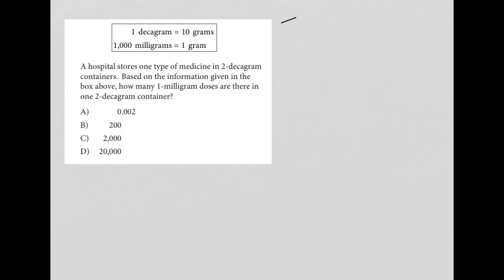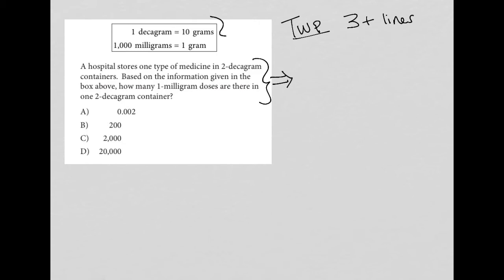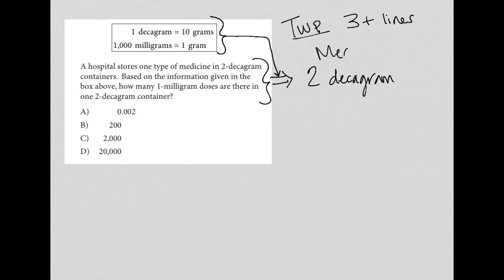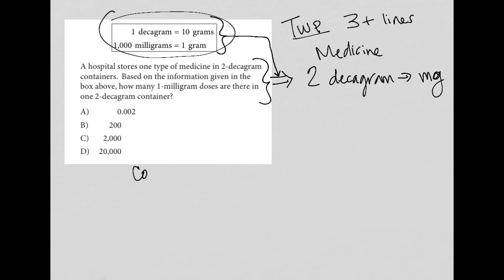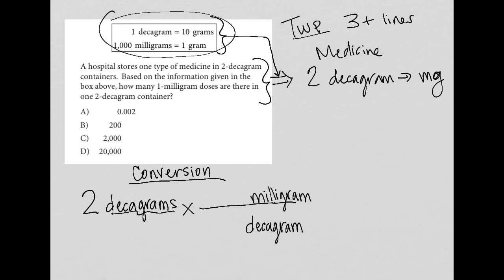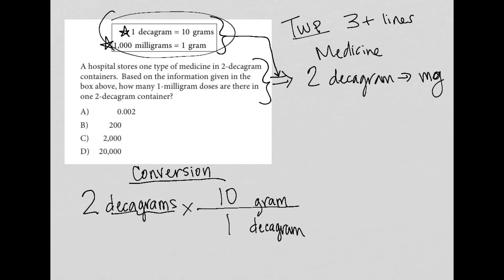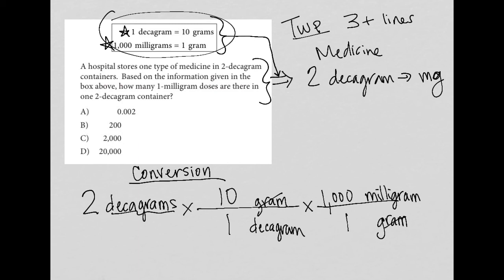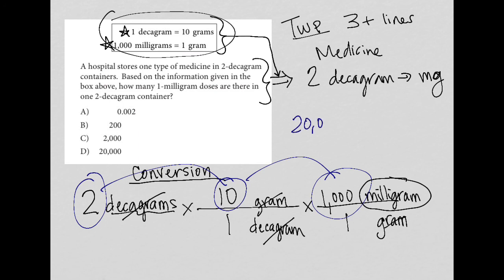A hospital stores one type of medicine in 2-decagram containers. Based on the information given...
College Board Official practice test 1. Section 4. Question 6

A hospital stores one type of medicine in 2-decagram containers.  Based on the information given in the box above, how many 1-milligram doses are there in one 2-decagram container?